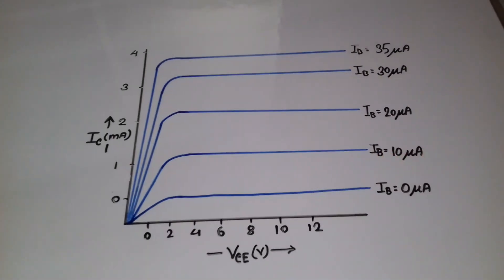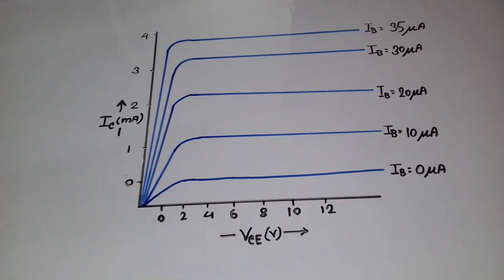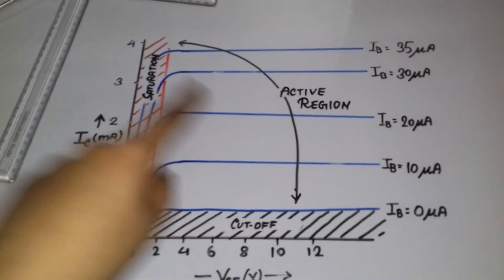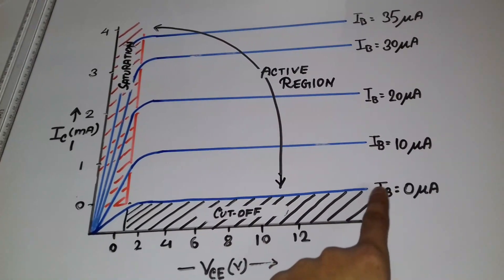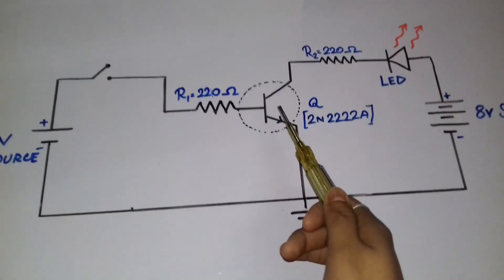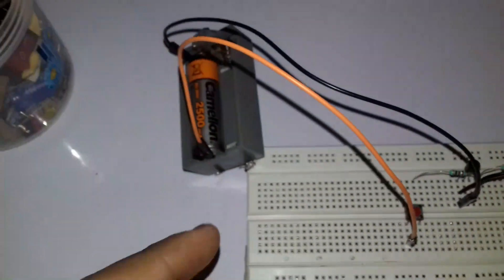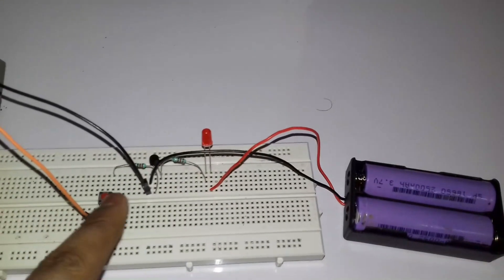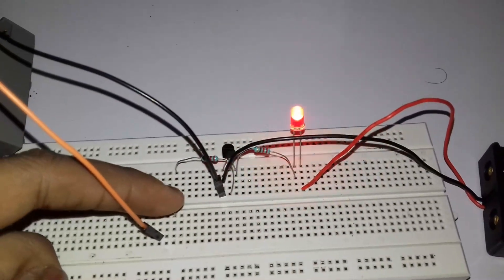Transistor as a Switch circuit & working(in ppt)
Video is about Transistor as a Switch,its circuit and working.It's a beautiful project for class 12 where the operating region,circuit,operation and Practical are discussed thoroughly.In this 7th video from Bong TechSolutions,most parts are built with the help of ppt.